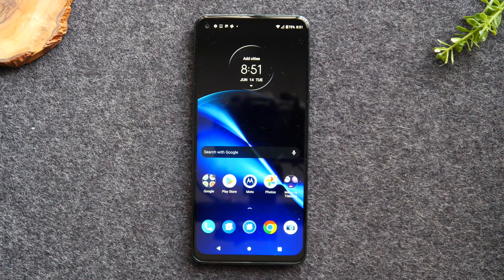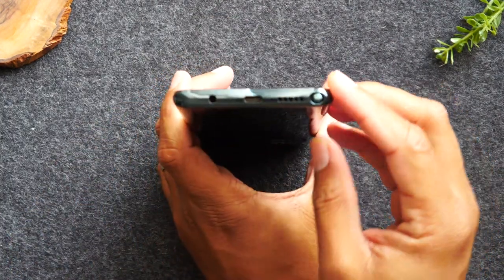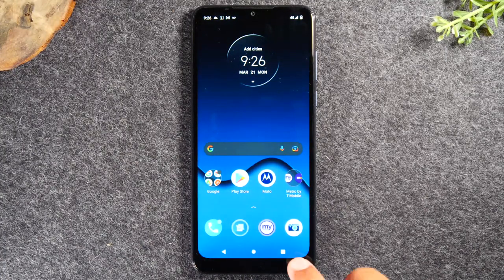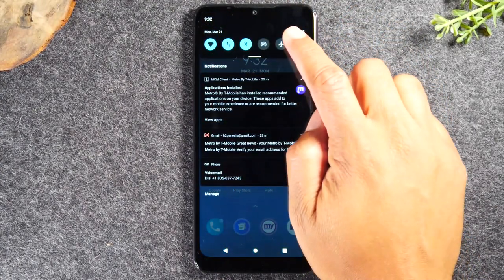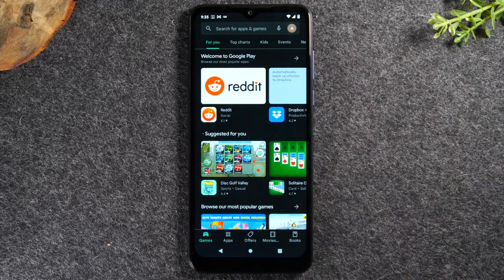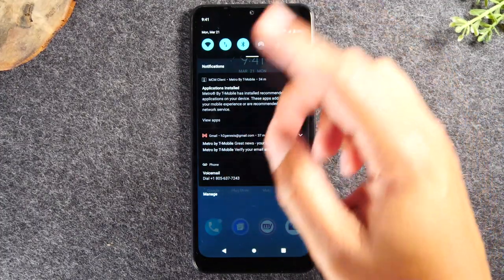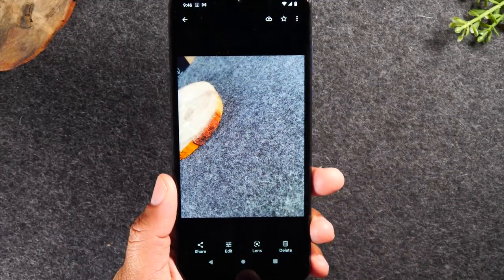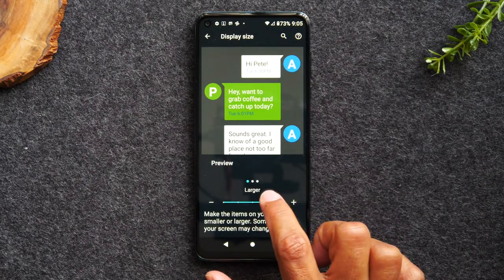Moto G Stylus 5G for Beginners (Learn the Basics in Minutes) | Motorola Moto G Stylus 5G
This video is a beginners guide and walk through of how to use the Motorola Moto G Stylus 5g. It is a great video for first time smart phone users. Learn how to make calls, send text messages, download apps, navigate the home screen, and much more!

💸Hey! I'm using Acorns and I love how easy it is to save and invest for my future. Join me and you'll get a free $5 investment!

Video Chapters
00:00 - Intro
01:43 - Button Layout Walkthrough & Sound Settings (Volume Up, Vibrate, and Silent Mode)
06:52 - Screen Navigation Walkthrough
10:59 - The Notification Panel (How to Connect to Wifi & Bluetooth and more)
16:28 - How to Download Apps
21:20 - How to Make Calls and Check Voicemails
24:43 - How to Send Text Messages (and pictures)
27:17 - How to Use the Camera (take a picture or record a video)
29:19 - How to Add Your Email Accounts
33:12 - How to Make Text Size Larger